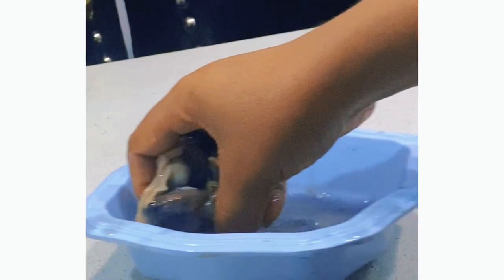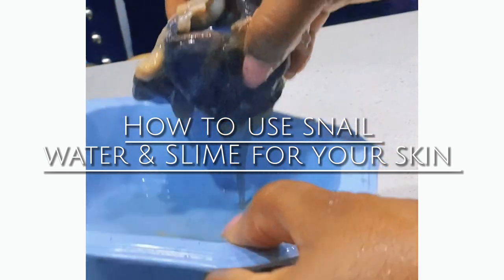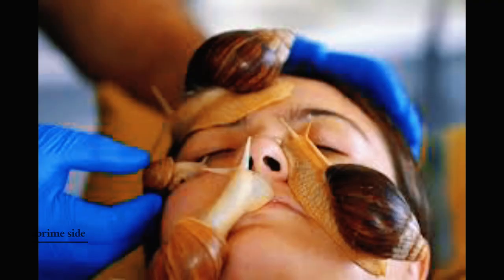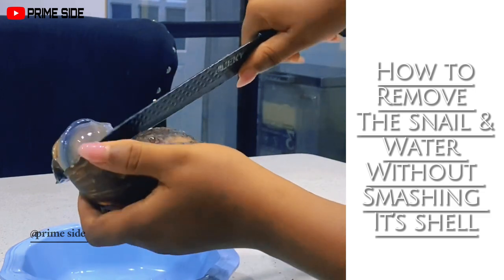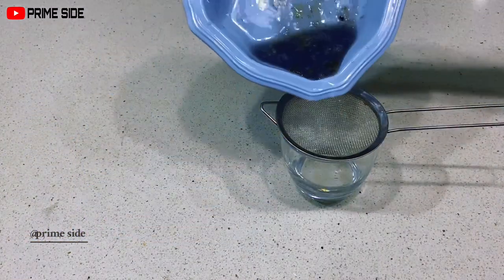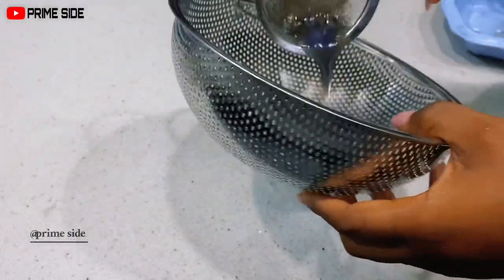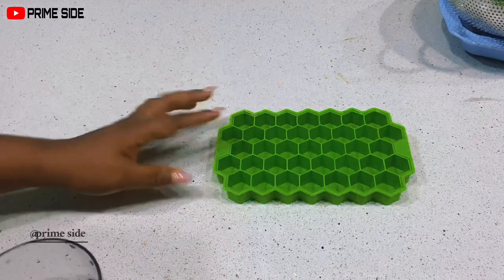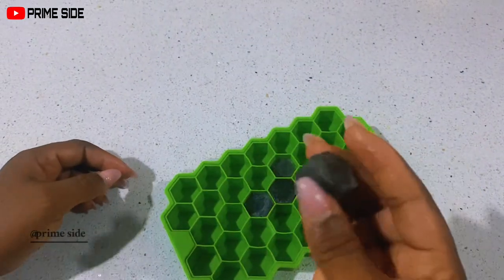How to use snail water and slime for your skincare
If you eat snails a lot, never throw away the water and slime in its shell after bringing the meat out.
It’s better to bring the meat out the way I did in this video so as not to use the poop along.

This is able to give the skin lots of hydration, and help the skin stay much more younger than usual.
Please help to like this video and share to your besties!

Please keep in touch with us

Twitter; @theprimeside